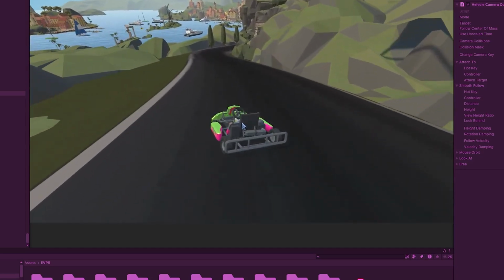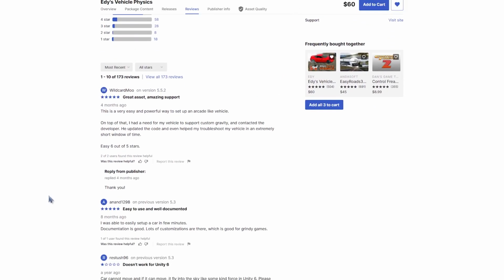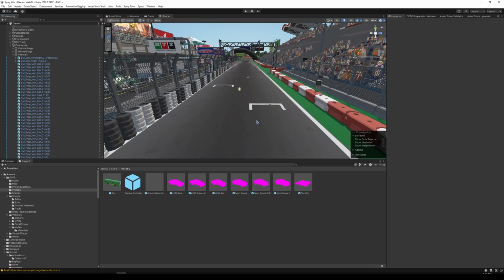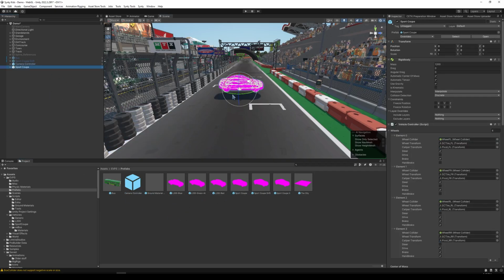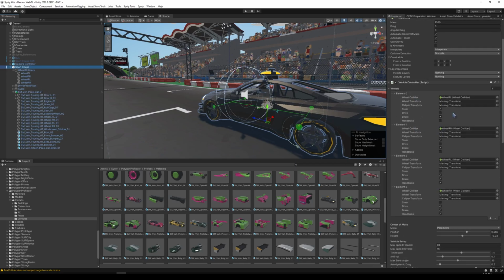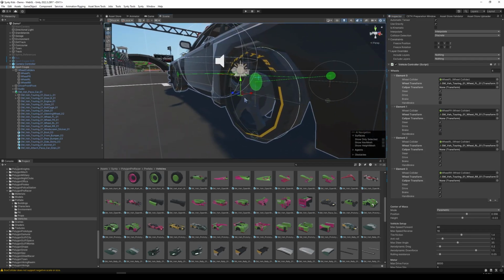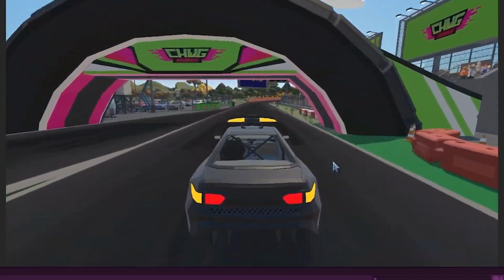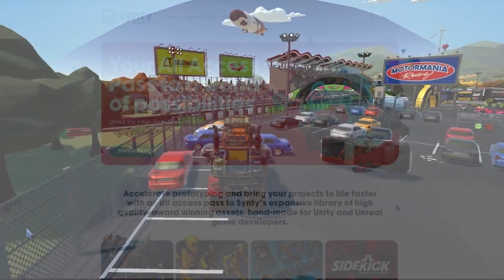Synty Pro Racer x Edy’s Physics = The Ultimate Unity Racing Setup!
Want slick low-poly cars with high-end driving physics? In this quick Unity tutorial, I show you how to use Edy’s Vehicle Physics with the new Synty Pro Racer pack. Plus, check out how the All Access Pass gives you instant access to every asset Synty makes!

🕐Timestamps
0:00 - Intro
0:21 - Edy's Vehicle
0:42 - Synty Pro Racer
1:00 - Setup
1:20 - Testing
2:32 - Demo
2:50 - Bonus
3:24 - Outro